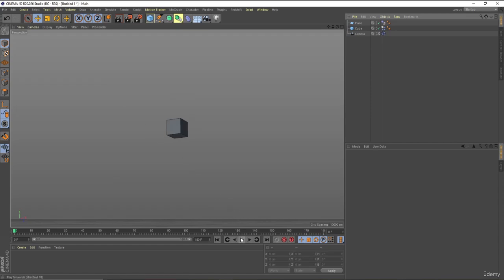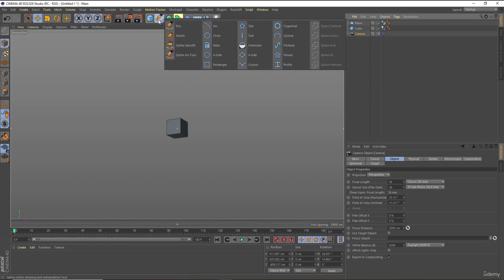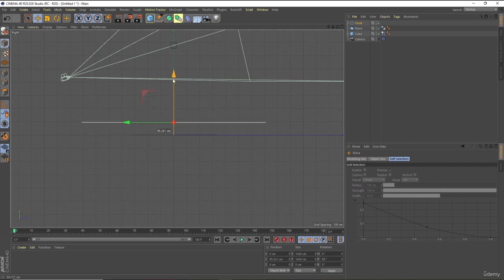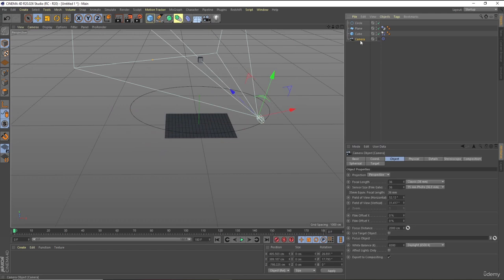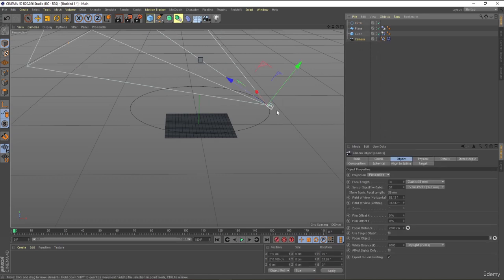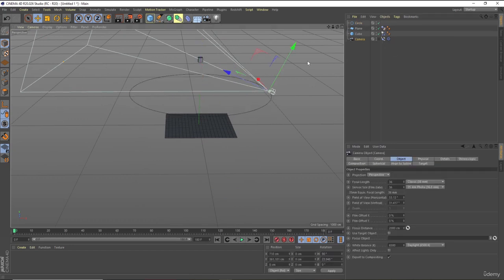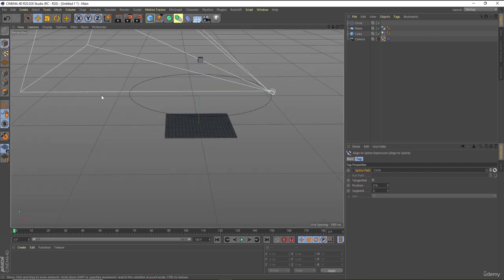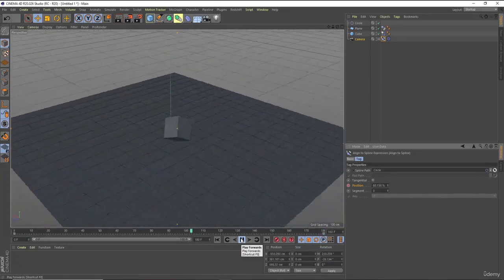91 05 Align To Spline Tag